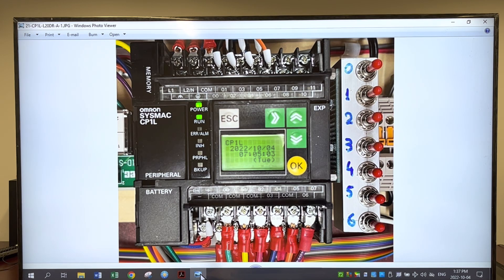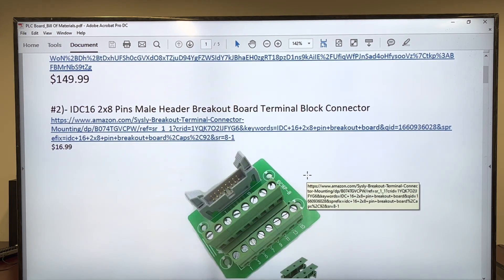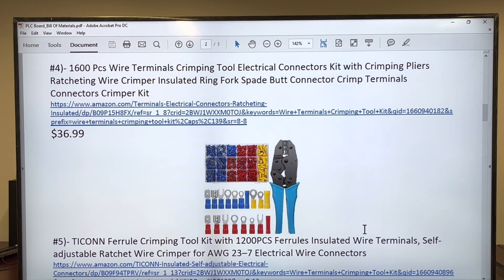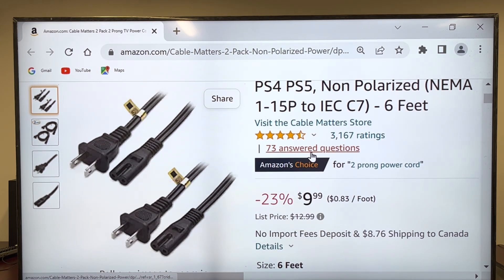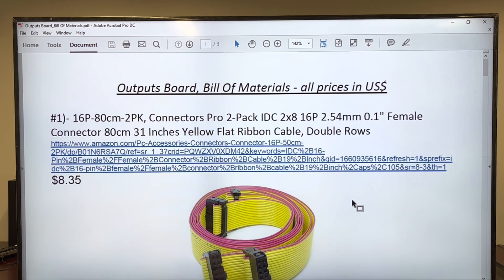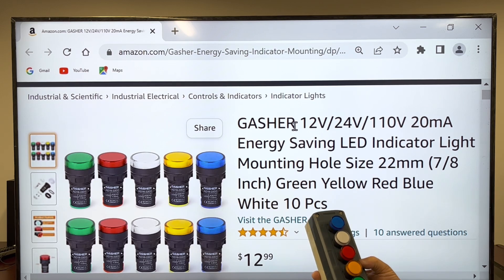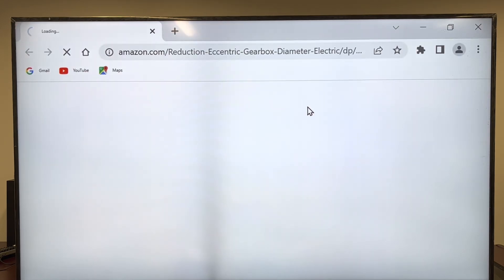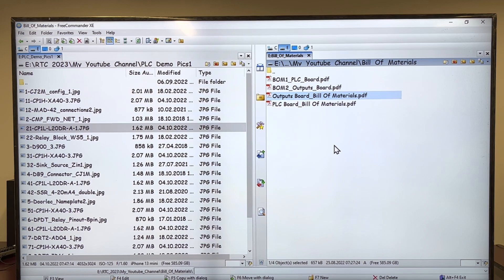#7 DIY Low budget PLC Trainer! Your Bill Of Materials!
Now we talk real business: the Bill Of Materials for your new Omron trainer!
Only some parts you can easily get in your closest Home Depot were left aside: the wood board, the 20-pack 3/4" L-shape brackets, the piece of U-shape bracket for switches.
Here is the link on Google drive where you can download the 4 pdf files I am talking about in the video.

If there is any trouble to access the google drive link, please let me know.

Even if I tried to explain it in the video, the links contained in the downloaded pdf files should only be considered as guiding info, not as the ONLY parts doing the job.
Everything depends on your own actual sources an surely some of you guys may get similar items at better prices.
Given the feedbacks received a couple of weeks after I first published the list of project parts, I already updated some of these links, especially for the items not available anymore from the third party providers on Amazon for instance.
As I won't be able to keep checking the availability of these parts on a weekly basis, please look at them as being as good as guiding info and order anything equivalent at comparable prices.
Good luck getting your parts!